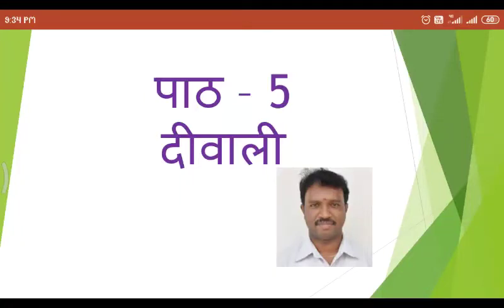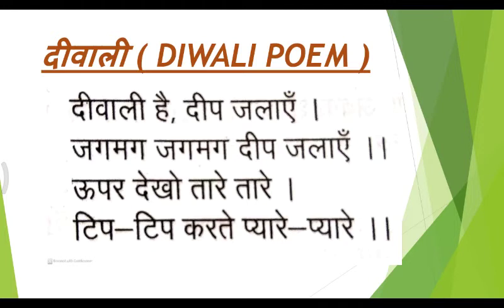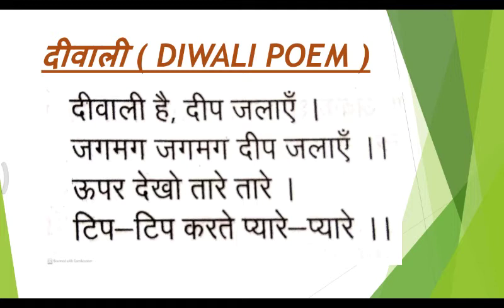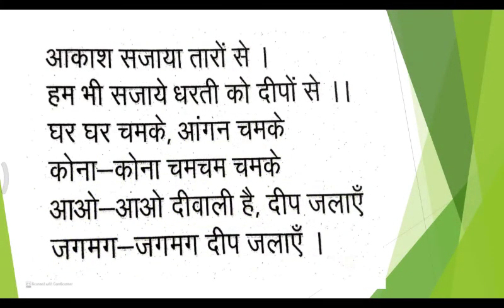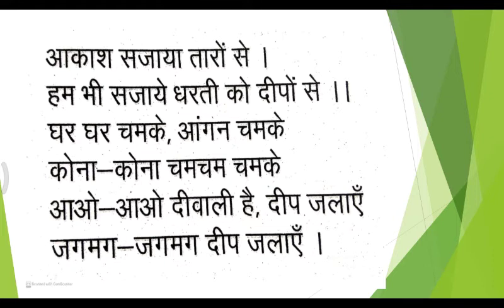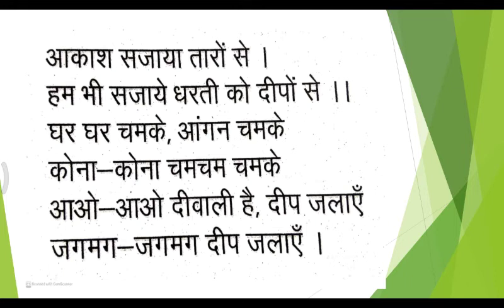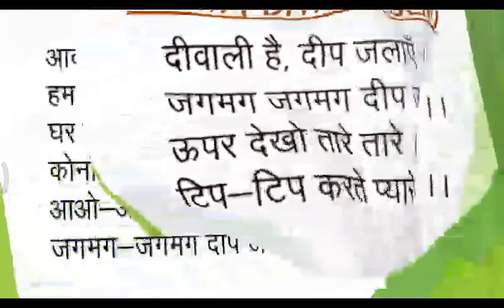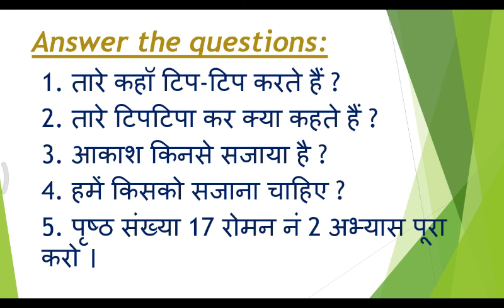Grade 6 Hindi (3L) Gnanasekaran ch:5 video